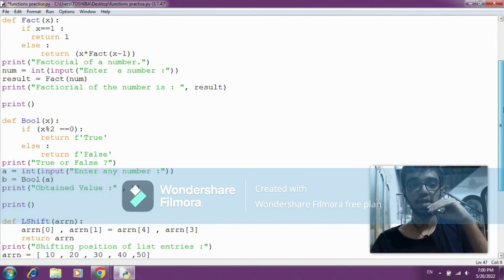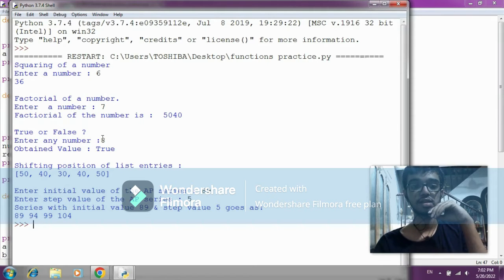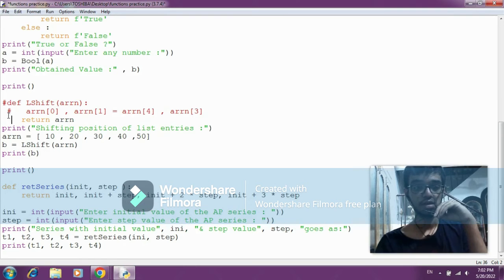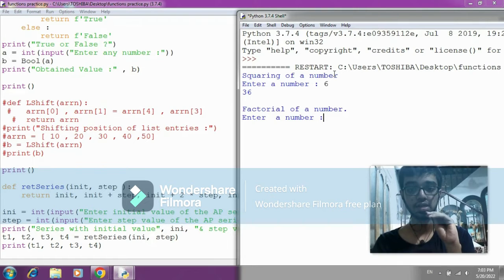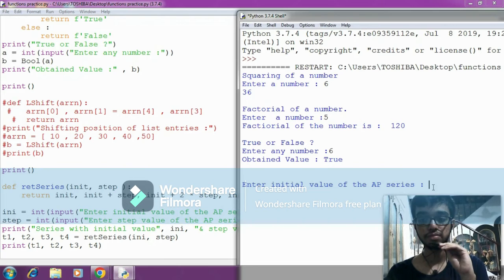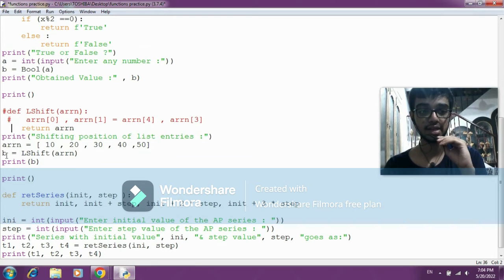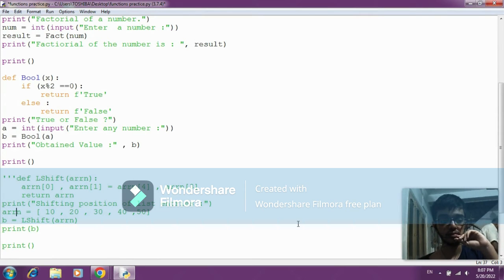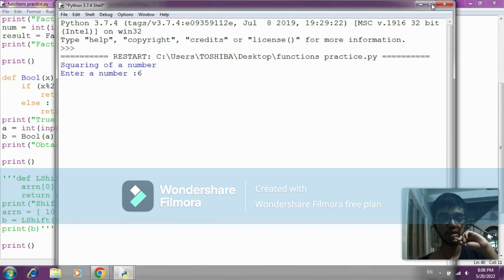Two things you might haven't heard in Python...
This is my 21st video where I will show you two things you might haven't heard of before :
1) Ability to run 2 or more programs in the same Script file.
2) Multiple line comments